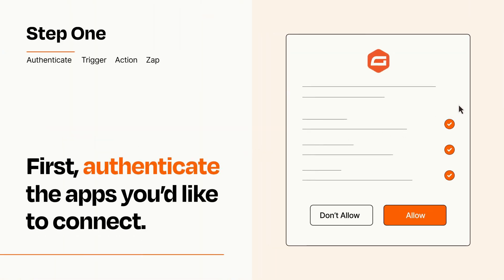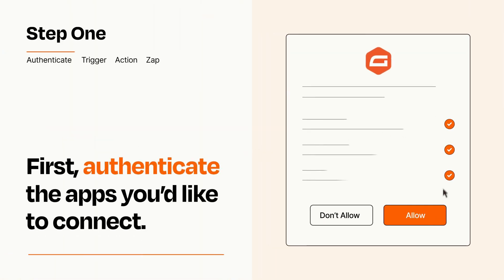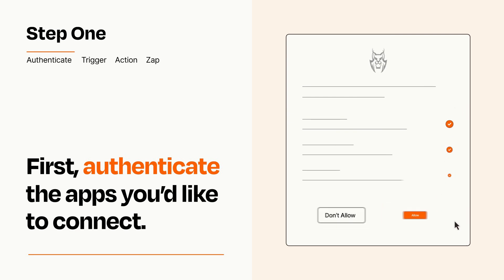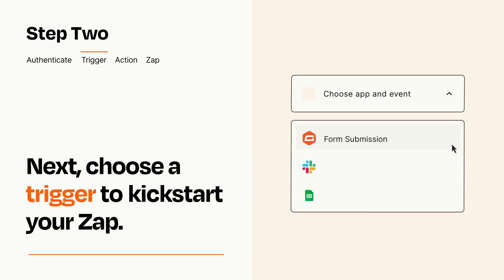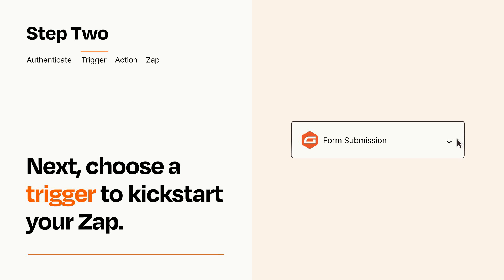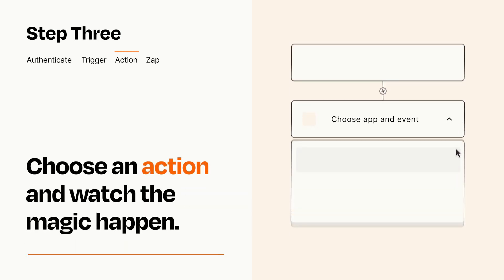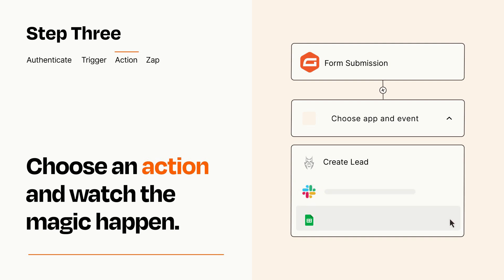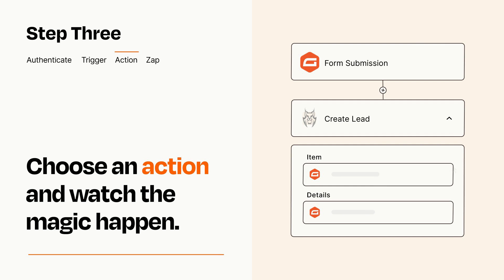How to connect Gravity Forms to AccuLynx - Easy Integration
So you want to connect Gravity Forms to AccuLynx? You can do it with Zapier!